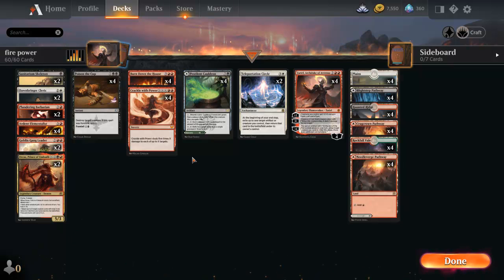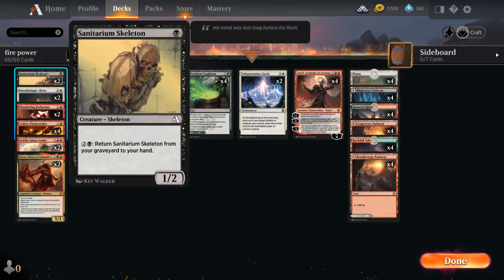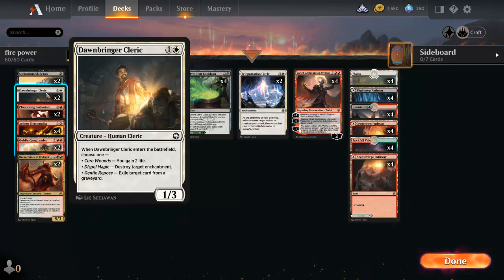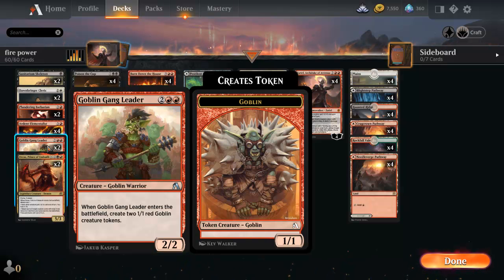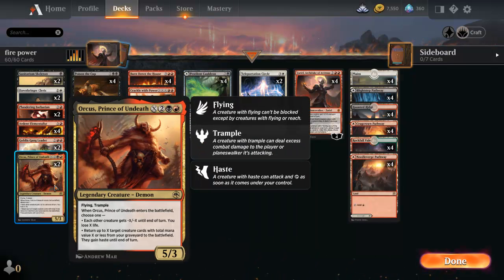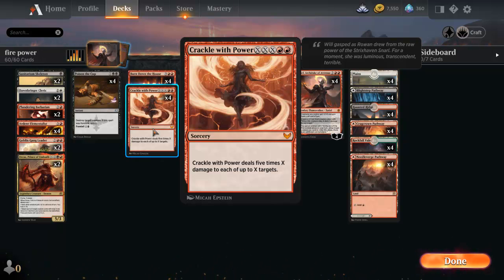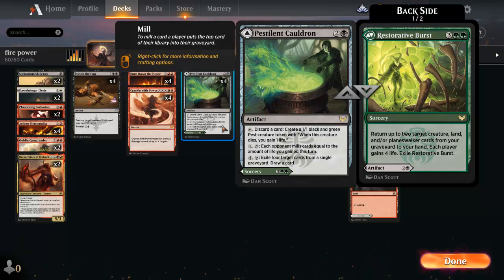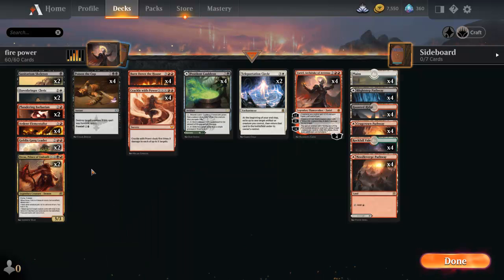Magic The Gathering TCG: Crackle With Power Deck Tech 2021 By Kung Fu